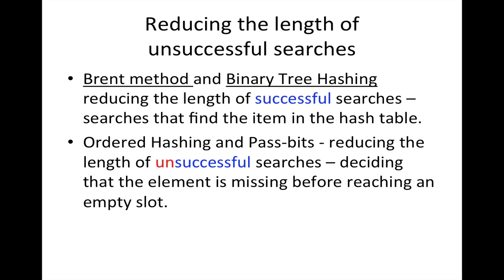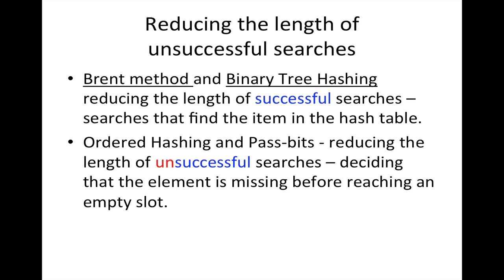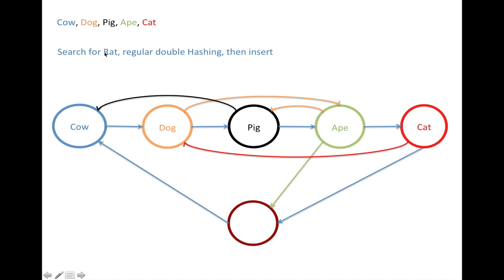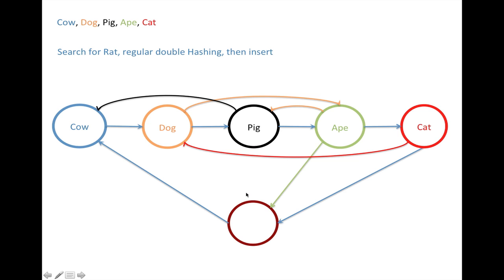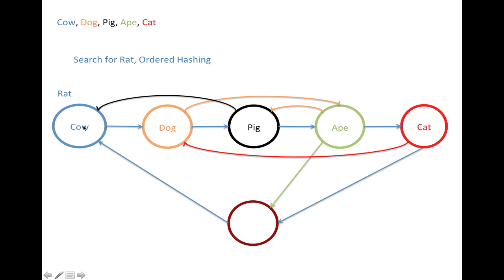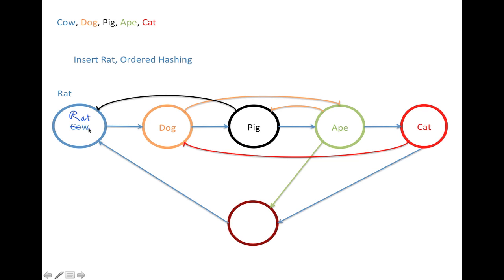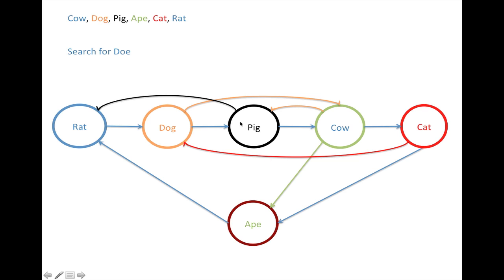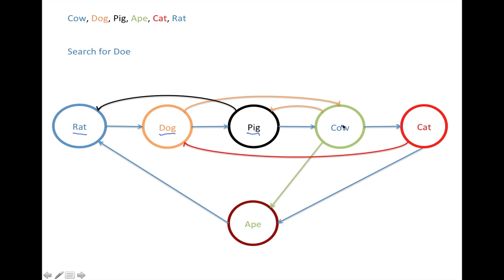Ordered Hash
An explanation of Ordered Hashing and how it reduces the length of unsuccessful searches.